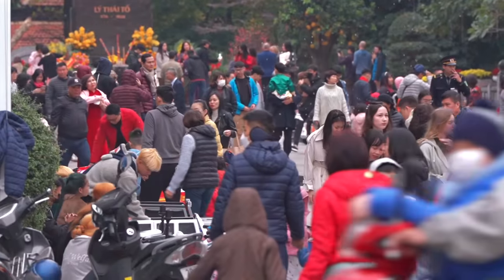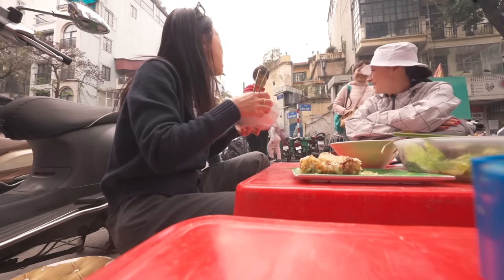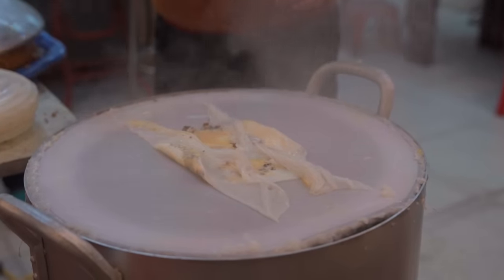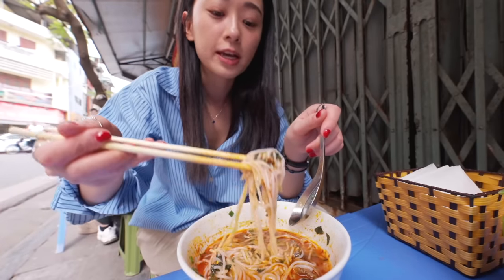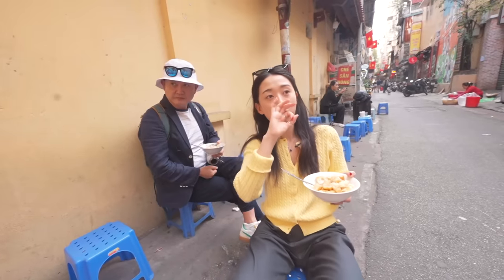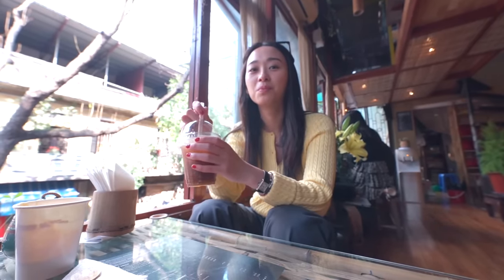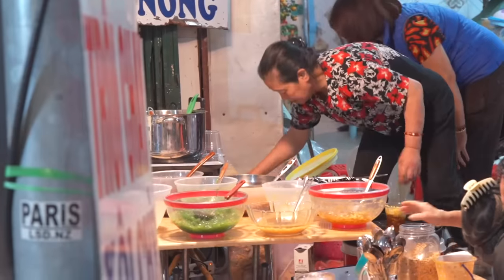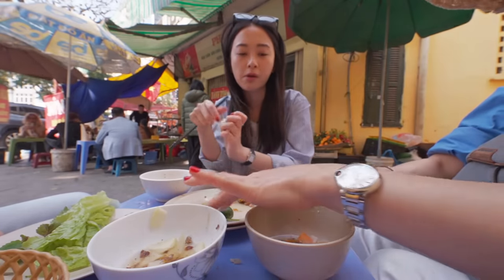Vietnam's BEST STREET FOOD in Hanoi (during Tết)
Oh hanoi hanoi.

I’m in Hanoi with my family in time for Vietnamese lunar new year year, têt.

The sound of moped engines vibrate in the air and angry grocery shoppers haggle for the best produce to feed their family. Small plastic stools are sprawled across the city and hungry patrons slurp away. I’m on a mission to find the best street food hanoi has to offer and to share what I taste smell see hear feel with you in this beautiful city, This is 100 hours of Vietnamese Street Food in Hanoi.

Time Stamps! in courtesy of @naumbtothepaine0

Day 1:
0:52: Bún cá (fish noodle soup): "Bún cá cây si" - 5 Ngõ Trung Yên, Hàng Bạc
4:05: Bún chả (grilled pork with noodles) + Phở gà (chicken pho): 40 Cầu Gỗ
6:54: Nộm thịt bò khô (beef jerky salad): 57 Đinh Tiên Hoàng
8:58: Chè (sweet soup): "Chè khúc bạch Linh Linh": 12 Đường Thành
9:37: Bánh mì: "Pate cột đèn" - 116 Cầu Gỗ
10:54: Bánh tráng cuốn (rice paper rolls): somewhere opposite to the below "Bánh mì Phố"
11:38: Bánh mì + Milo: "Bánh mì Phố" - 57C Đinh Tiên Hoàng
13:33: Bánh cuốn: 35A Nguyễn Hữu Huân

Day 2:
16:38: Cà phê: "Cộng Coffee" - 27 P. Nhà Thờ
17:29: Bún ốc (snail noodle soup): 1A P. Đinh Liệt
21:30: Gà nướng (grilled chicken): "Gà nướng Oanh Oanh" - 5F Lý Văn Phúc

Day 3:
26:16: Cháo gà (chicken porridge): 3 Ngõ Huyện
27:58: Phở bò (beef pho): "Cơm Phở" - 12 Lý Quốc Sư
29:55: Bún chả: 1 Hàng Mành
32:53: Nước dừa (coconut water): Around 35B Hàng Điếu
33:57: Cà phê trứng (egg coffee): "Cà bóp" - 23B Hàng Vải
35:32: Nem chua rán (fried nem chua): "Nem Chua Rán Thành Xăm" - 38 Hàng Bông
38:29: Bánh xèo (Vietnamese pancake): 79 Hàng Điếu
41:16: Chè: 77 Hàng Điếu

Day 4:
44:17: Bánh mì: "Bánh mì Vân Mít" - 52 Lý Quốc Sư
45:56: Bánh tôm (fried shrimp bánh), bánh gối (pillow bánh, it's shaped like a pillow idk): next to 91 Hàng Điếu